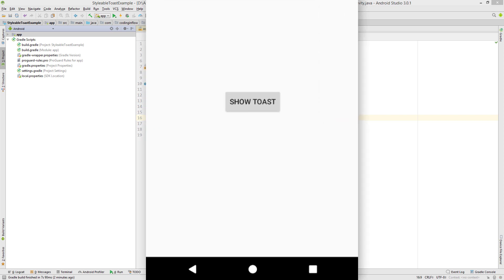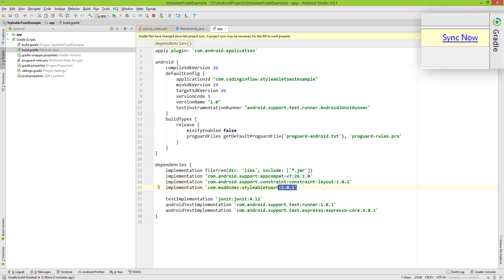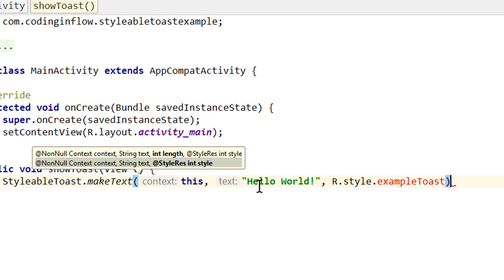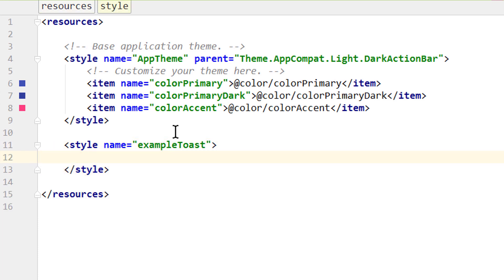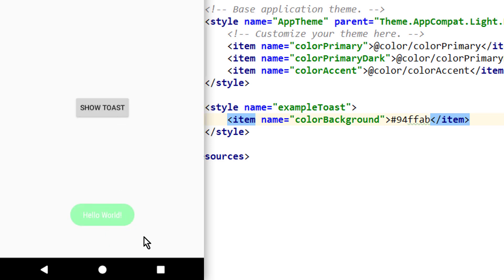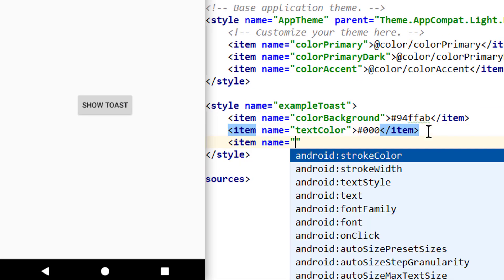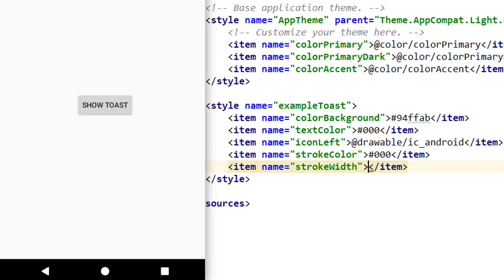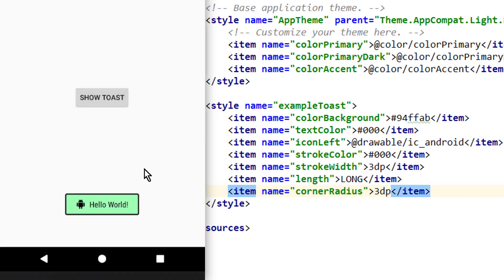Styleable Toast Library - Android Studio Tutorial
In this video we will take a look at the StyleableToast library, with which we can easily create toasts with customized attributes like background color, text color, borders, icons and more.